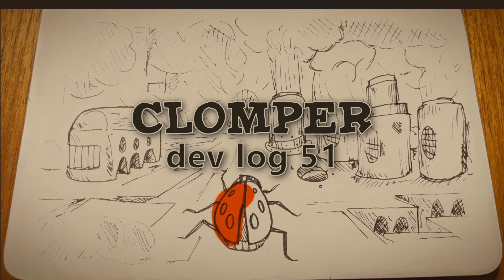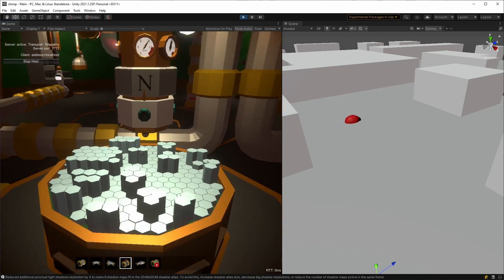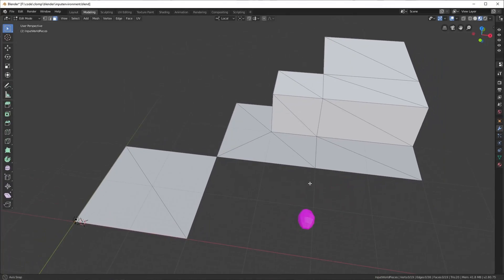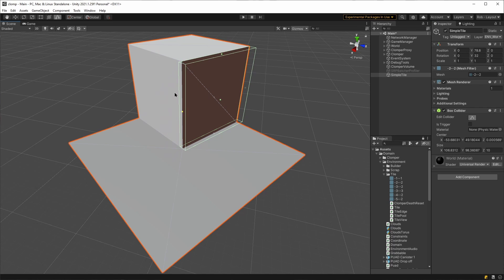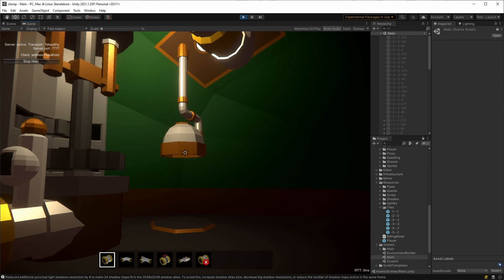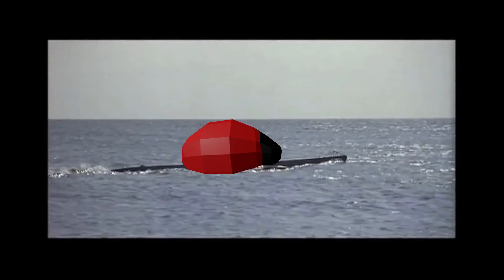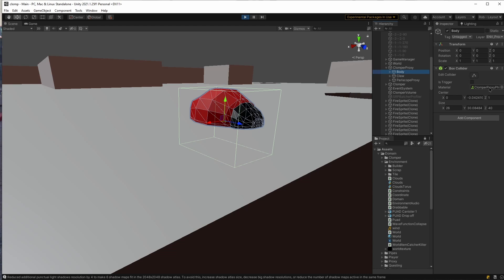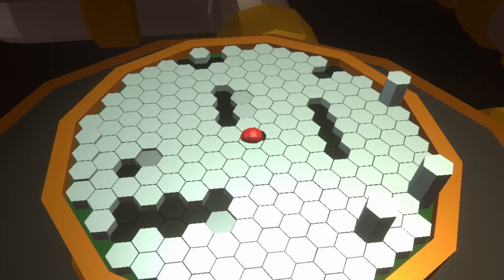Blender model to Unity prefab tiles in code | Indie dev log | Clomper #51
This is my work in progress game Clomper. Lay pipes and operate machines as you and three friends go questing across a perilous wasteland inside of a steam powered ladybird called a Clomper.

Thank you to the feedback from the last video, taking your advice I've been full throttle with the Clomper environment upgrade - making it version 4. In this video I explain how I make a slick workflow between Blender and Unity, cutting up meshes and saving meshes.

Timestamps
0:00 Introduction
0:25 Inventory or Environment?
0:44 What is the Environment?
1:40 Why Procedural Map Generation?
3:32 Editor Only Scene
4:22 The Struggle
5:00 World Building
5:46 Physics Changes
7:33 Outro and Request for Questions!
8:46 The Outtakes